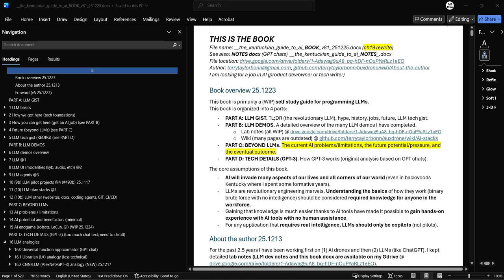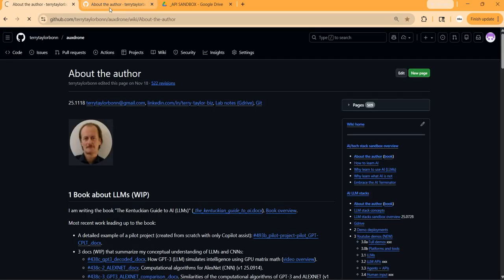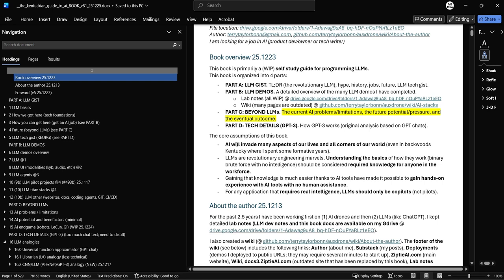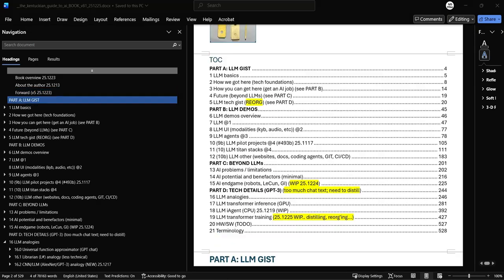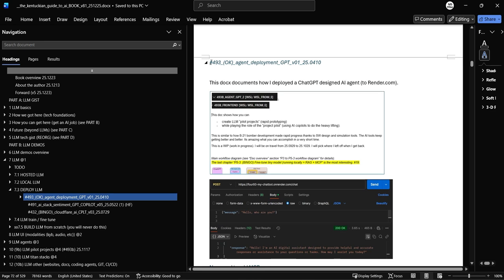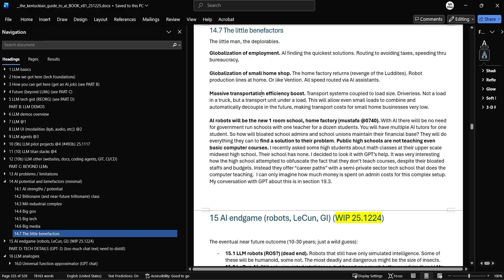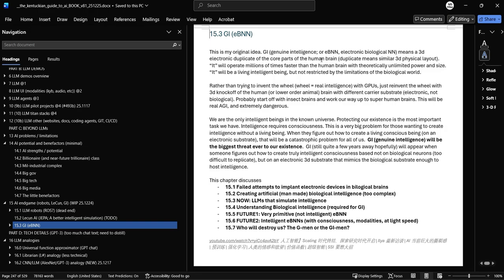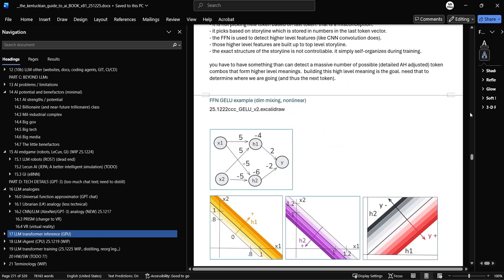Video intro to my (WIP) book about AI (LLMs, GPT-3)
0:00 Intro
1:35 Sites and docs:  ZiptieAI.com, wiki, lab notes (docx files), this book
3:34 Book overview, About the author, Forward
6:23 TOC
6:32 Part A: LLM gist
7:45 Part B: LLM demos
8:50 Part C: Beyond LLMs
12:21 Part D: Tech details
13:29 Summary: Future video, book, job plans